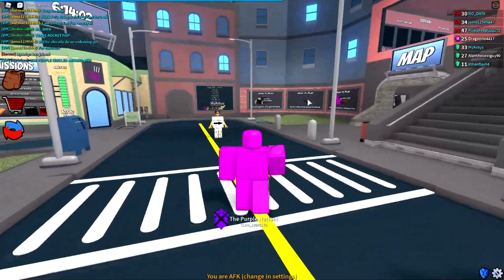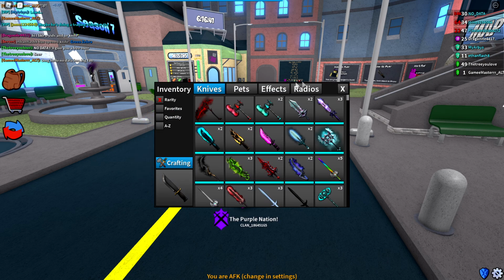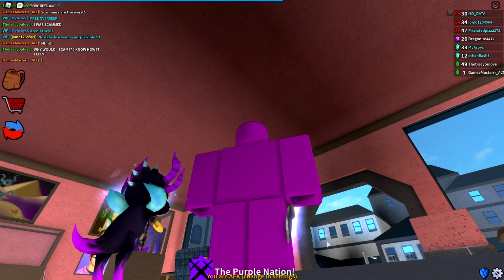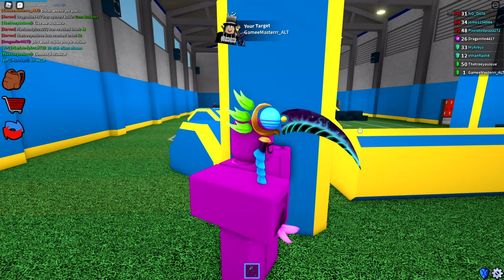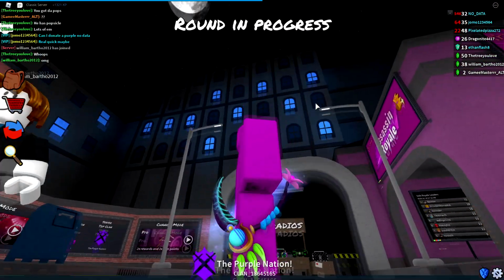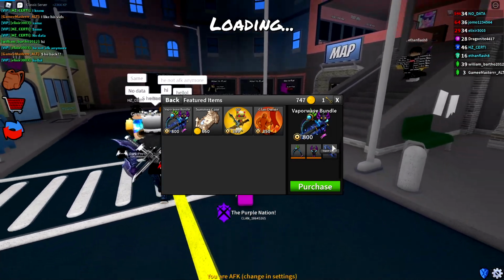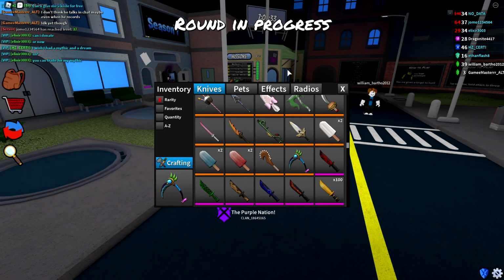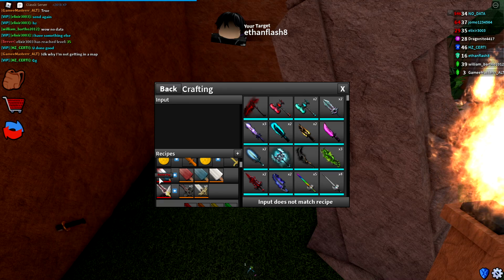[EPIC] BRAND NEW VAPORWAVE SUMMER SCYTHE!! (ROBLOX ASSASSIN)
ALL SUPER CHATS/MEMBERSHIPS GO TOWARD FUTURE UNBOXINGS IN ASSASSIN AND MM2!!

ASSASSIN CODE: NO_DATA
Redeem this code in Assassin for a free Purple Nation common knife!